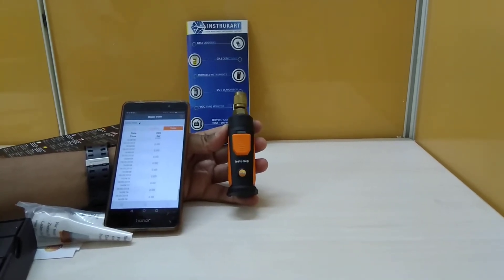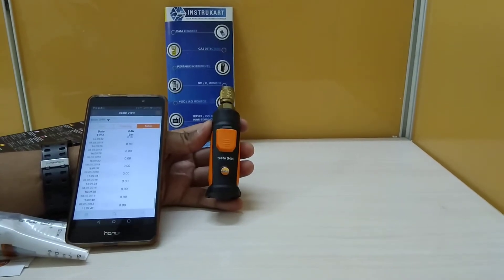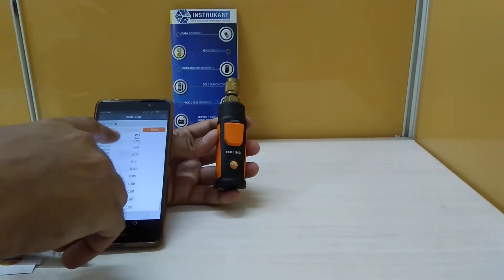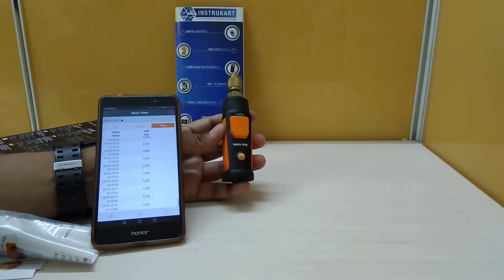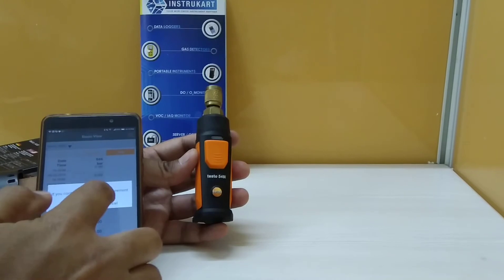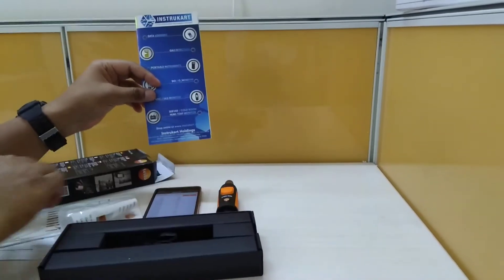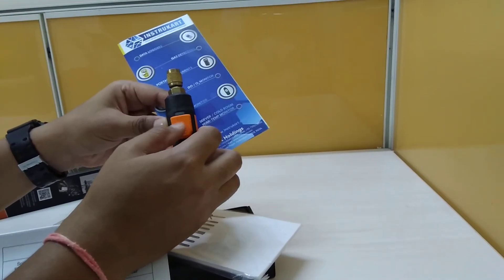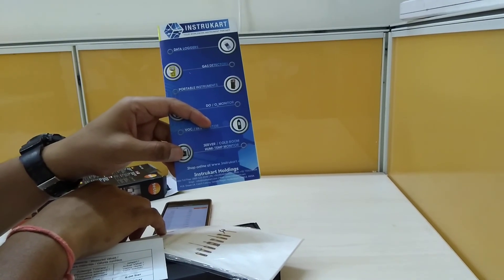Testo 549i - High-Pressure Measuring Instrument with Smartphone Operation| Instrukart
Testo 549i high-pressure measuring instrument is suitable for carrying out wireless servicing and troubleshooting on air conditioning and refrigeration systems, as well as for installing them. The measuring instrument can be set up quickly and easily, directly at the pressure connection. The testo 549i makes working on widely spaced pressure connections considerably easier thanks to wireless connection to a smartphone or tablet.